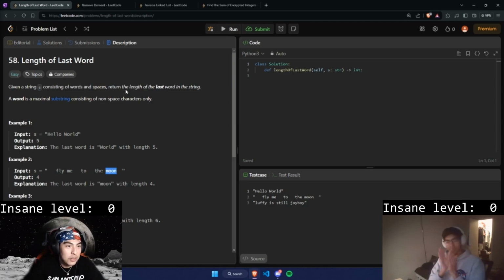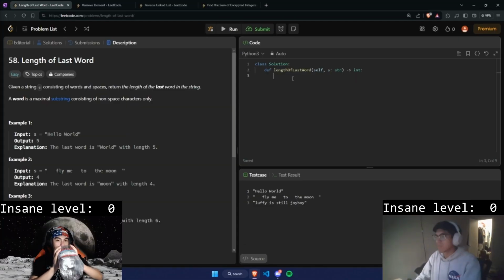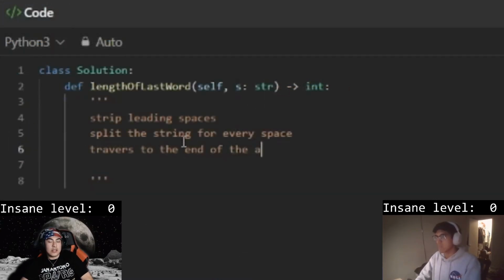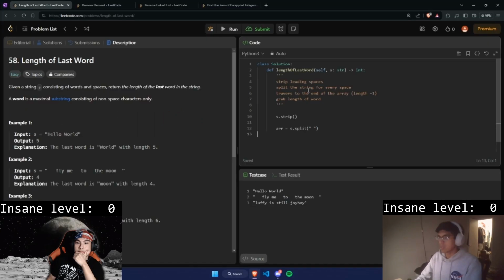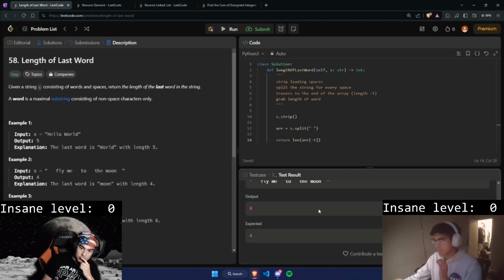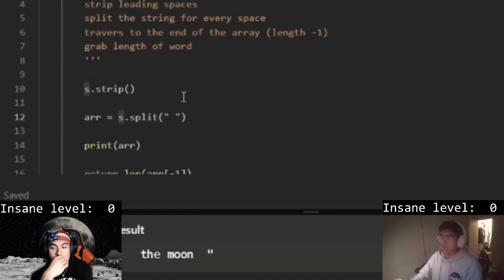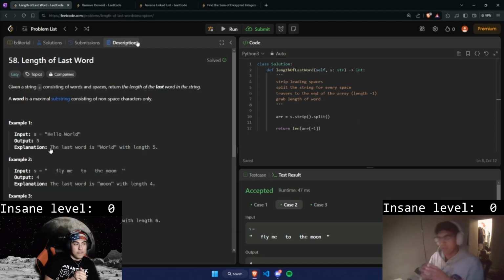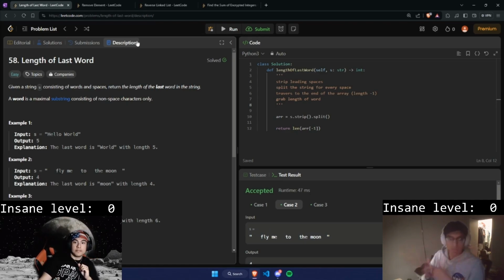Beginners Solve 58. Length of Last Word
In this video, you will see first hand of how beginners approach easy LeetCode problems. We want to make our videos for people who are not able to solve LeetCode problems and give them the beginners guide on how to start their LeetCode journey!

For this video, we are trying to solve "Length Of Last Word" with an acceptance rate of 51.5%.

By practicing these problems, our goal is to learn how to solve LeetCode problems in Python, while also being able to understand LeetCode questions.

A critical advantage of working on these problems in a pair setting allows us to learn different approaches to LeetCode problems and figure out the best based on our knowledge. On top of learning different approaches, having multiple explanations of how a problem is solved will harden the fundamentals which will carry into other aspects of the coding journey.

Follow along and use this as a perfect beginner's guide and what to expect as you prepare yourself for solving LeetCode problems!